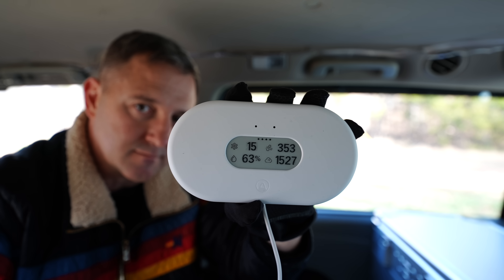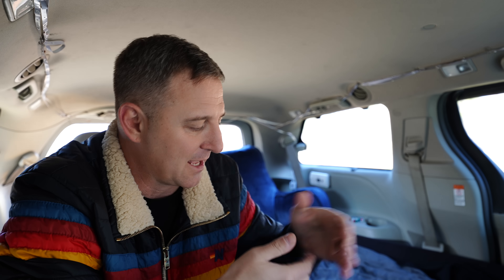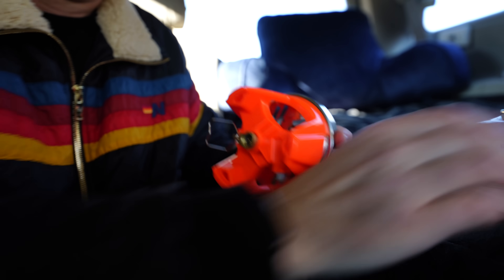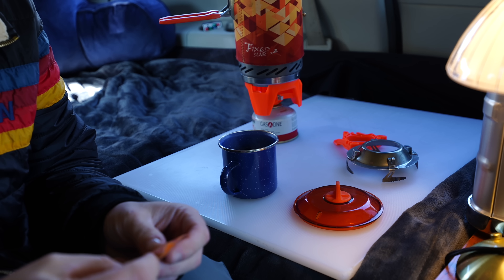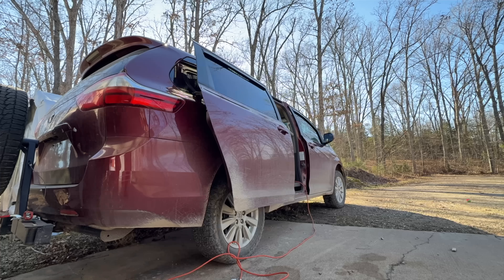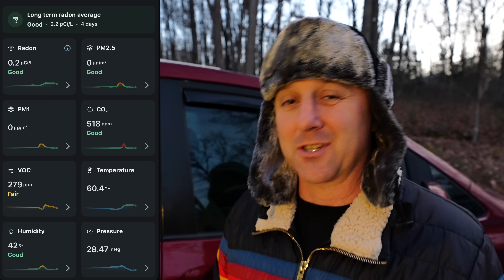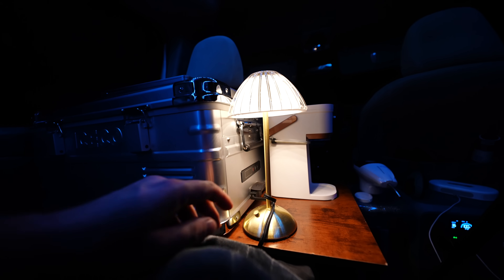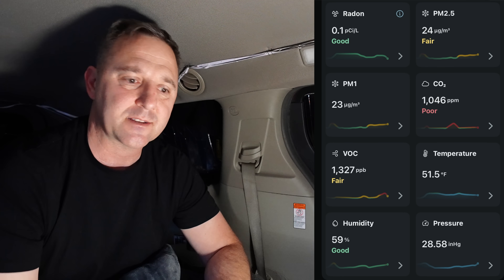The Hidden Danger of Sleeping in Your Car (24-Hour Test)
I spent 24 hours testing the air quality inside my sealed minivan camper to see if "stealth camping" is actually dangerous. The results were alarming.

🛒 THE MONITOR I USED: ► Airthings View Plus

🛒 THE SAFETY ALARM: ► Kidde Carbon Monoxide Monitor

We all assume that rolling up the windows and locking the doors keeps us safe. But does it? I turned my 2015 Toyota Sienna into a lab to track exactly what happens to the air chemistry when you cook, sleep, and even idle the engine inside a small vehicle.

I tracked Carbon Dioxide (CO2), Volatile Organic Compounds (VOCs), and Particulate Matter (PM2.5) through five real-world scenarios:

1. The "Cold Baseline" (Empty Van)
2. Cooking Inside (The "Rainy Day" Scenario)
3. The Sealed Sleep (Stealth Camping)
4. The Ventilated Sleep (Proper Airflow)
5. The Idle Test (Engine Running)

The goal? To move from assumptions to facts so we can all sleep a little safer on our next adventure.

⬇️ MY OVERLAND MINIVAN GEAR:
► Heated Blanket
► Convertible Flip Chair
► CHEAP Bed Frame
► Bed Sheets

⏰ CHAPTERS:

0:00 Is it Safe?
0:34 How You Can Help
0:50 The 10-Minute Spike (Shocking Data)
2:04 The "Toxic" Discovery (VOCs)
5:22 The Sealed Coffin (Stealth Camping)
6:45 The Idle Purge